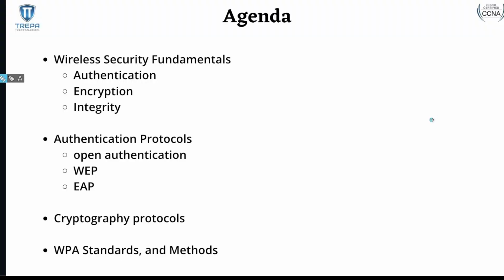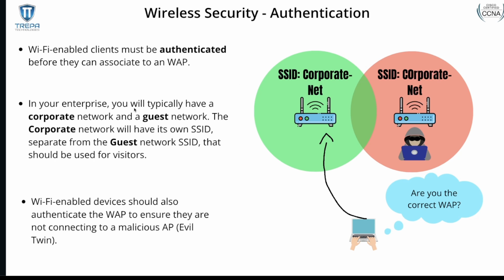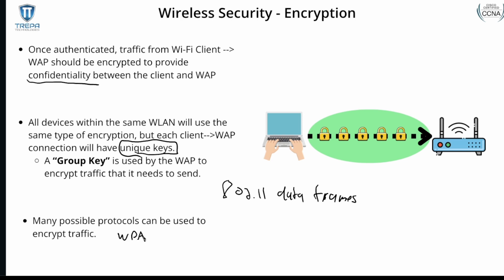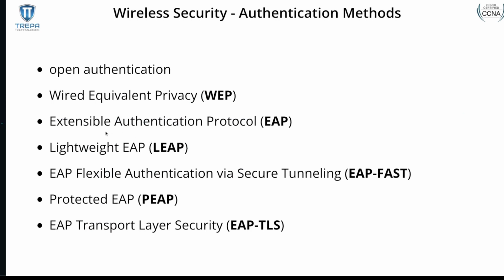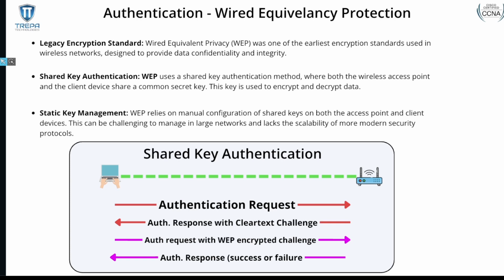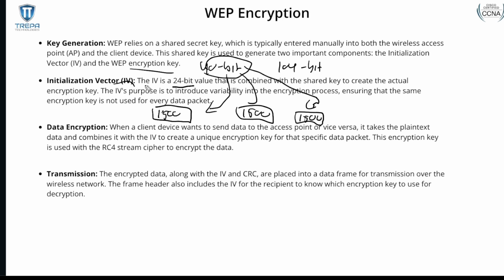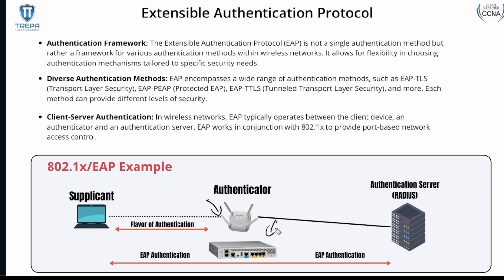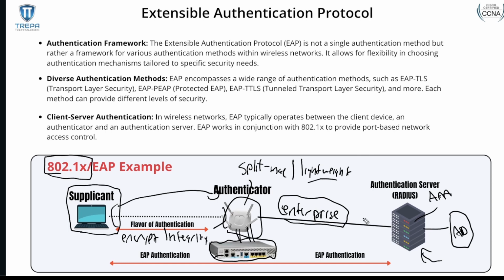CCNA FULL COURSE 2024: Learn IT! 💻 Wireless Security Part 1 - CCNA 200-301 Study Guide